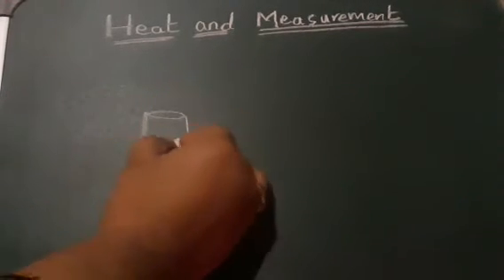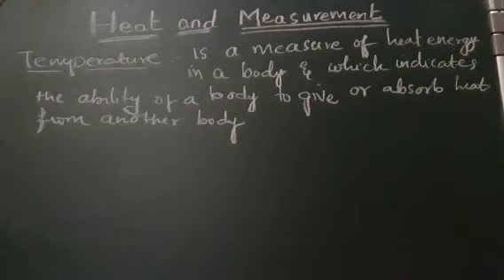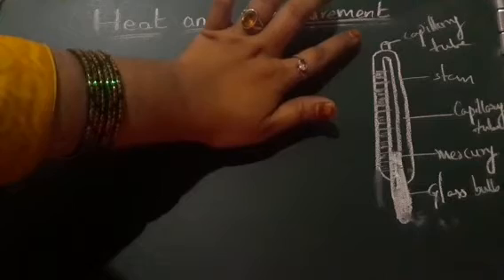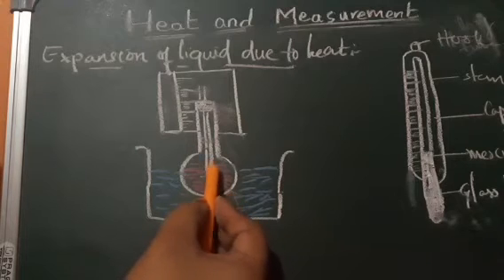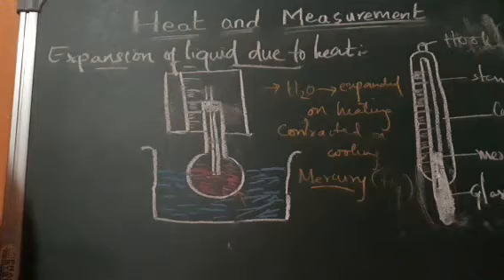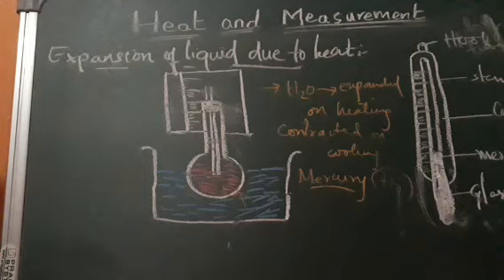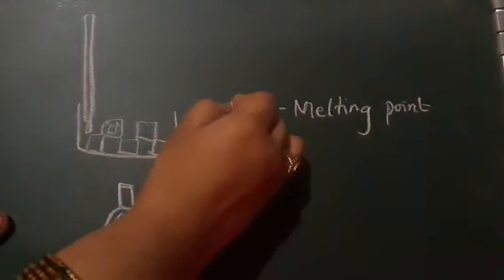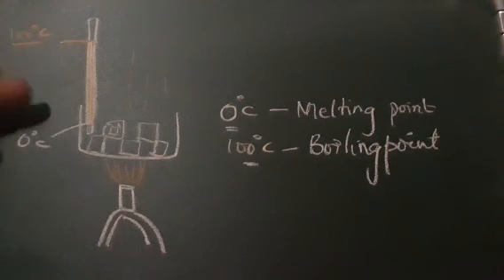Heat and measurement class 7 part 2